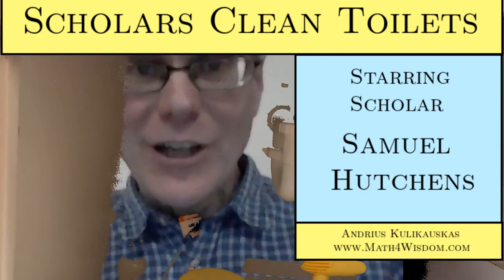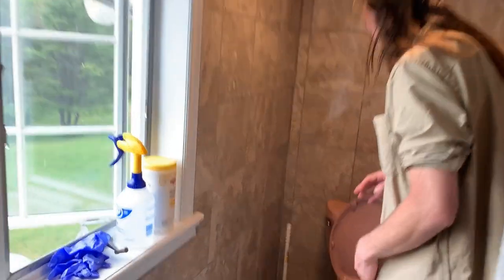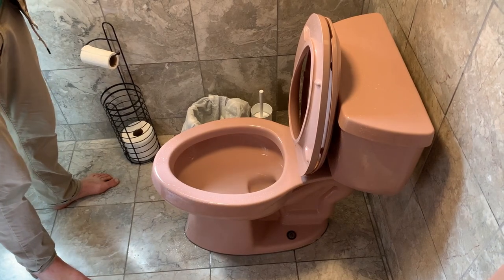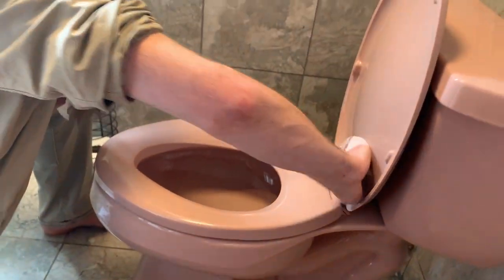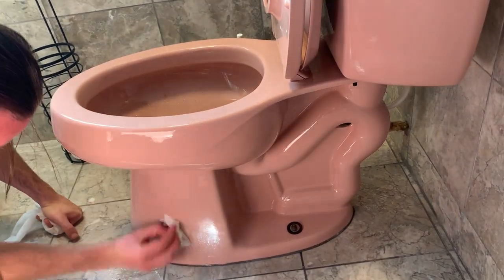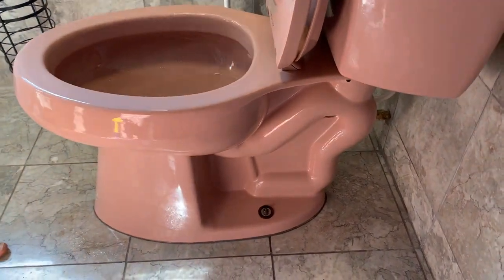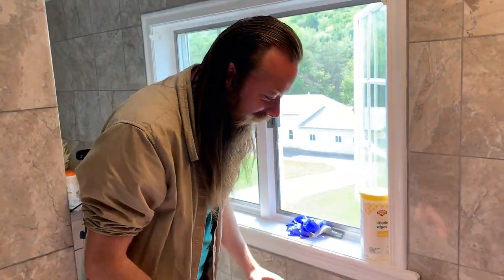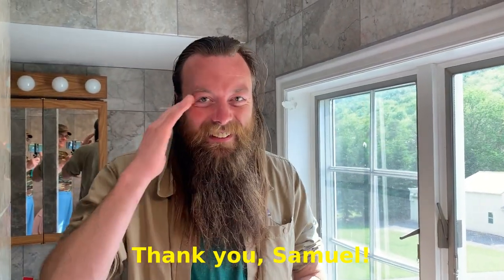Scholars Clean Toilets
Scholar Samuel Hutchens shows how we clean our toilets at the Let Me Think Scholarship Workshop, in Oneonta, New York, June 4 - July 29, 2023.

Samuel is a new member of Math 4 Wisdom. For him, truth is a reality that may be greater than what we can measure or want to know.  His deepest value in life is music. Life is a giant symphony. Music is a framework for integration. Music is open to interpretation. At the Workshop, he is developing his ideas for Universe City.

Andrius Kulikauskas, host of Math 4 Wisdom, is also a participant of the Workshop.  He is creating a map of the landscape of truth and also our deepest vaues.

0:35 Scholar Samuel Hutchens explains that it is all about basic life skills, namely, leaving the seat presentable to others.
0:55 Samuel shows us the equipment we'll need.
1:20 Samuel shows us how to clean the toilet.
6:30 Don't forget to put away the equipment!  Stock the toilet paper and the extra toilet paper. Throw away the toilet tissues.
7:35 Samuel thanks us for joining him and shows us a finishing detail, how to make the classic fold for the end of the toilet paper roll.

Thank you, Samuel!

Thank you for sharing this link and leaving comments!

Public Domain, 2023